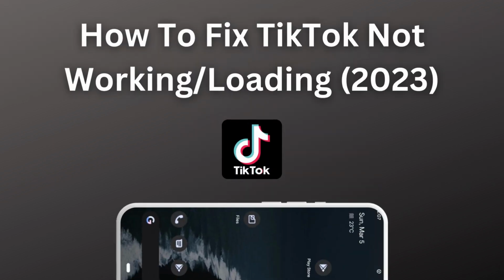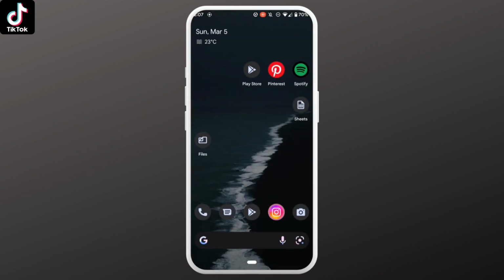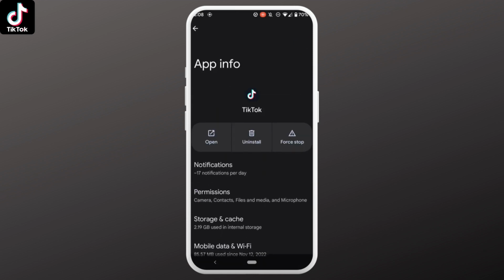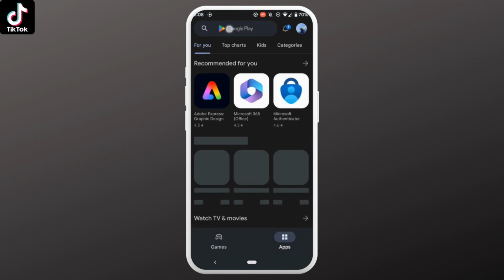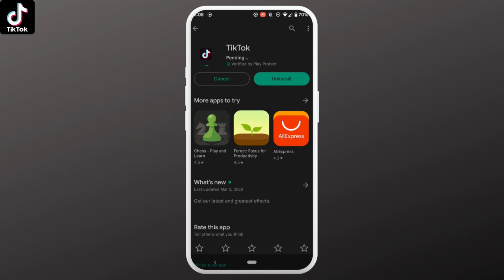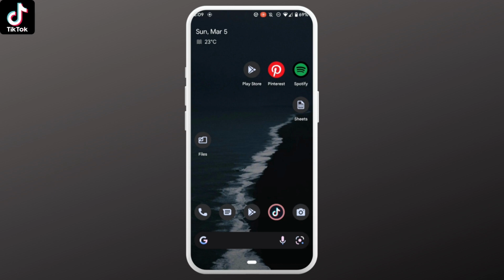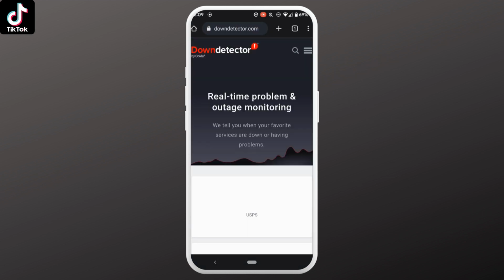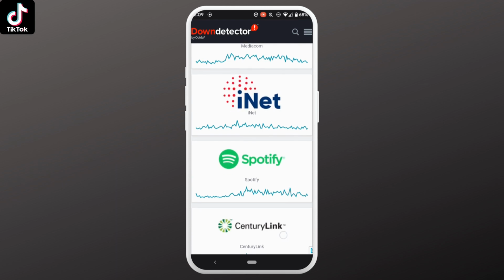How To Fix TikTok Not Working/Loading! (2023)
Welcome to our YouTube tutorial on how to fix TikTok when it's not working or loading properly! In this video, we'll show you some common troubleshooting tips for resolving issues with TikTok, so you can get back to enjoying your favorite videos on the app.

First, we'll cover some of the most common reasons why TikTok might not be working, including internet connectivity issues and app updates. Then, we'll provide step-by-step instructions for troubleshooting the problem, such as clearing your cache, restarting your device, and checking for app updates.

Whether you're experiencing slow loading times, glitches, or other issues with TikTok, there are a variety of easy fixes you can try to get the app back up and running smoothly. With a little bit of patience and know-how, you can quickly resolve any problems and get back to browsing and sharing videos on TikTok.

So, if you're struggling with TikTok not working or loading properly, be sure to watch our tutorial video and follow along with our helpful tips and tricks.

Timestamps:
00:05 How To Fix TikTok Not Working/Loading
00:15 Check Your Internet Connection
00:30 Fix TikTok Not Working/Loading